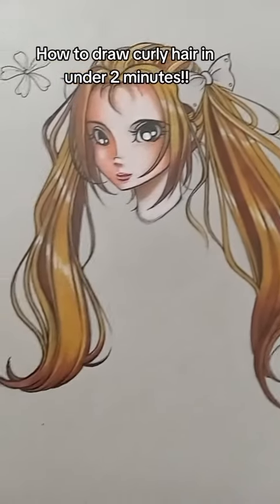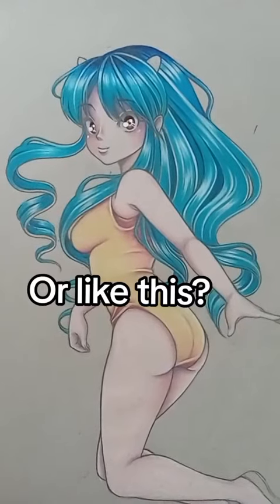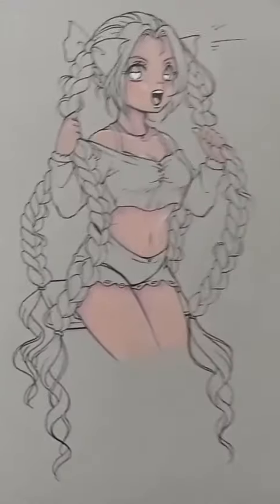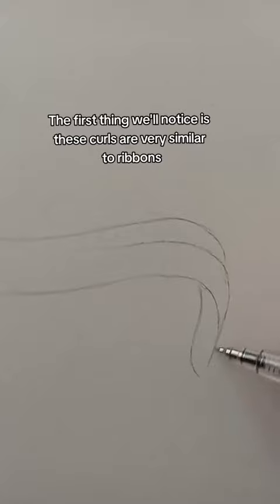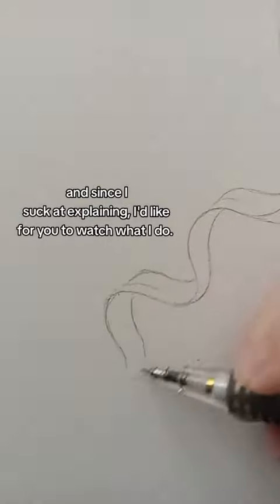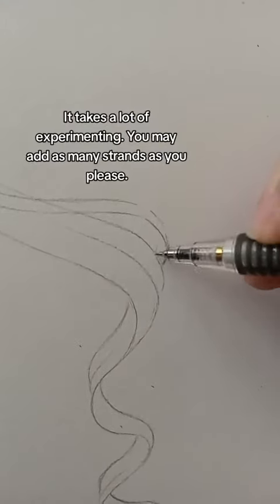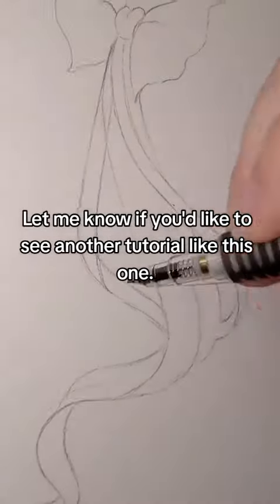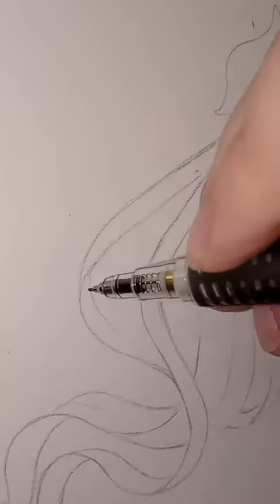How to draw hair, quick and easy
If you wanna learn how to draw curly hair in under 2 minutes this video is for you